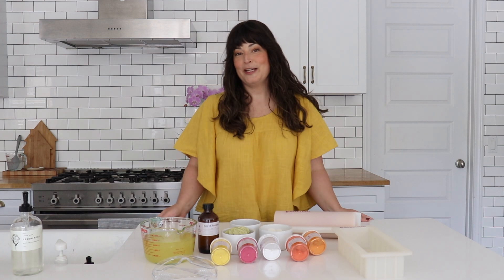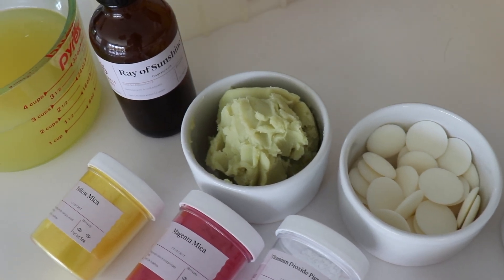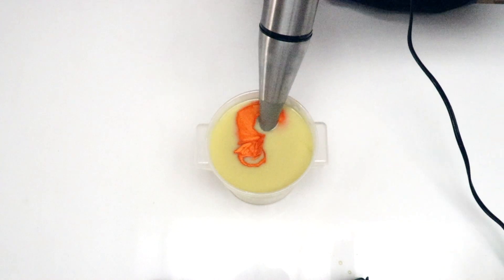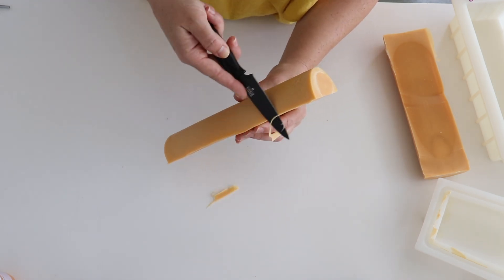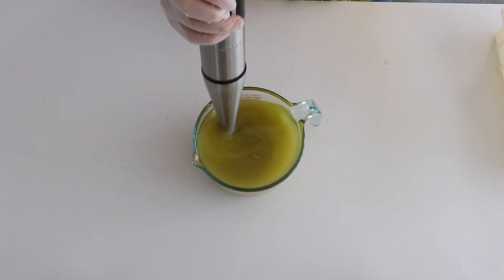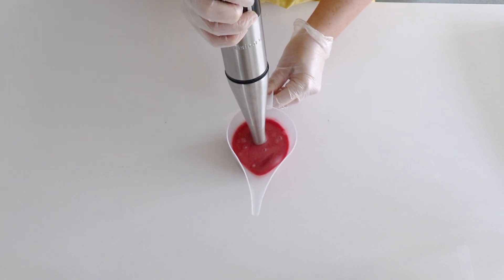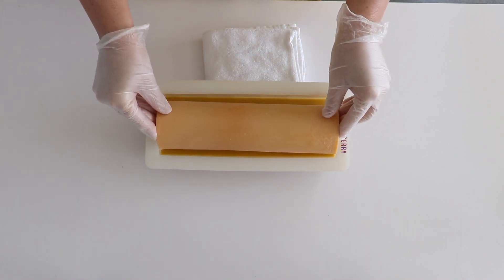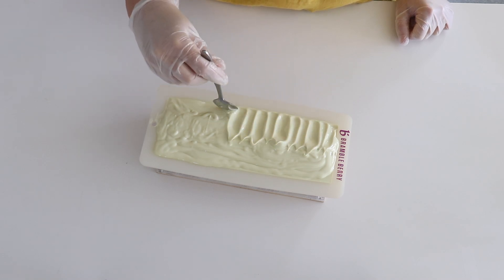Ray of Sunshine Soap with Hemp sponsored by Brambleberry!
This Ray of Sunshine and Hemp soap was inspired by 1970’s California. It’s made with ingredients from Bramble Berry’s Bohemian Blooms Collection.

The base is created with skin-loving ingredients such as hemp butter, hemp seed oil, and cocoa butter. It’s scented with Ray of Sunshine Fragrance Oil, which has notes of rhubarb, mandarin, and peach. The design is created by using the Silicone Column Mold along with the 10” Silicone Loaf Mold from Bramble Berry.

☀️Stick Blender
☀️Cake Leveler

Ray of Sunshine and Hemp Soap Recipe

Sun Embed:
Silicone Column Mold
2.5 oz. Avocado Oil (9.6%)
2.5 oz. Castor Oil (9.6%)
3.5 oz. Cocoa Butter (13.5%)
6.5 oz. Coconut Oil (25%)
3 oz. Hemp Butter (11.5%)
1 oz. Hemp Seed Oil (3.9%)
7 oz. Olive Oil (26.9%)
3.6 oz. Sodium Hydroxide Lye
8 oz. Distilled Water
Sodium Lactate
1.6 oz. Ray of Sunshine Fragrance Oil
Racing Stripe Orange Mica

Base
10” Silicone Loaf Mold
2.5 oz. Avocado Oil (9.6%)
2.5 oz. Castor Oil (9.6%)
3.5 oz. Cocoa Butter (13.5%)
6.5 oz. Coconut Oil (25%)
3 oz. Hemp Butter (11.5%)
1 oz. Hemp Seed Oil (3.9%)
7 oz. Olive Oil (26.9%)
3.6 oz. Sodium Hydroxide Lye
8 oz. Distilled Water
1.6 oz. Ray of Sunshine Fragrance Oil
Sodium Lactate
Yellow Mica
Magenta Mica
Sunset Orange Mica
Titanium Dioxide

This project was created in partnership with, and is sponsored by Bramble Berry Handcraft Provisions.